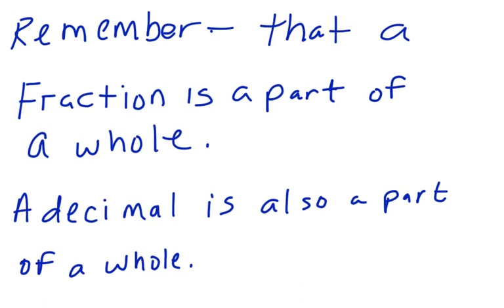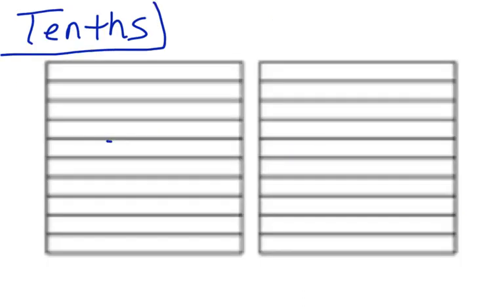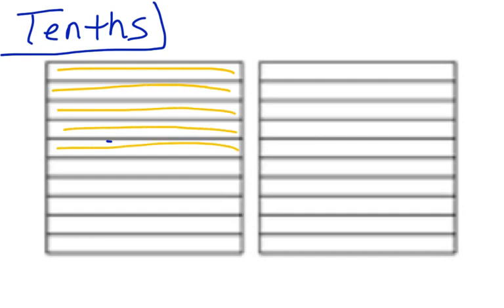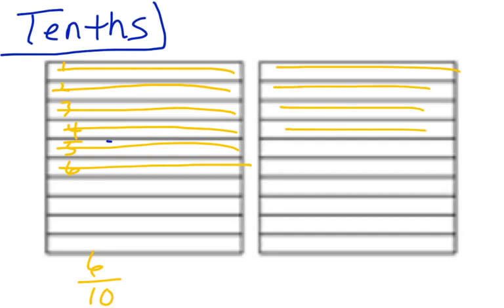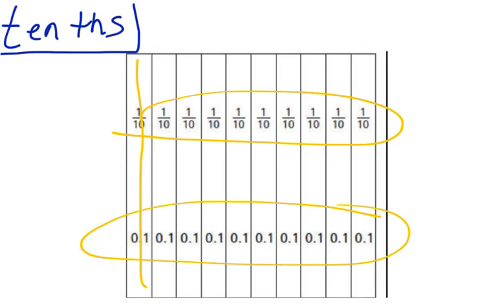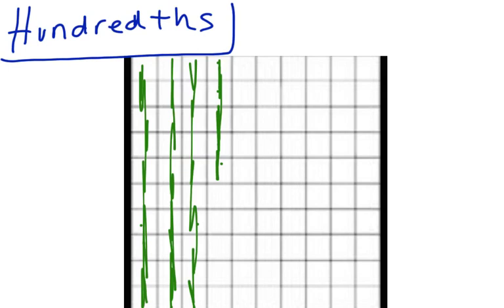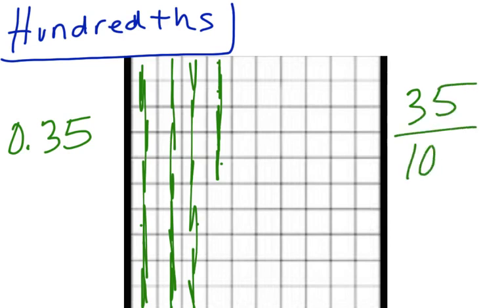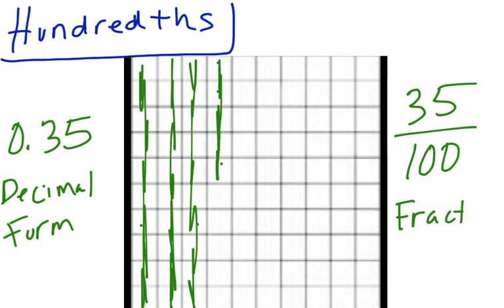Decimals to Fractions